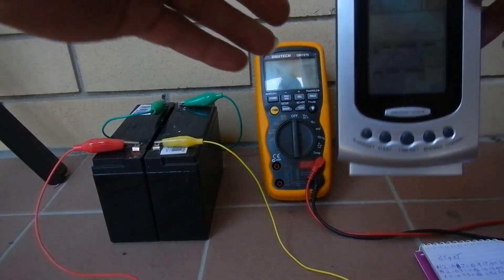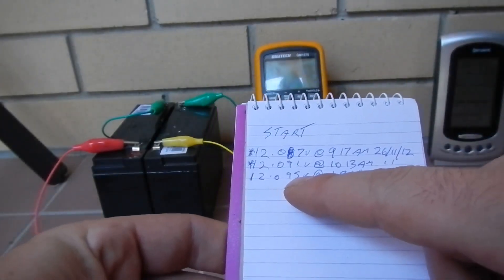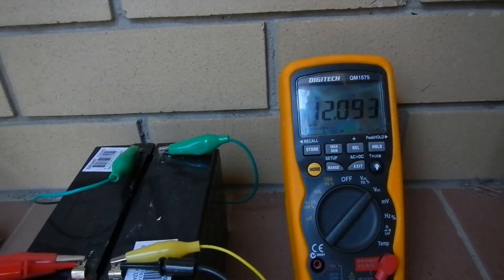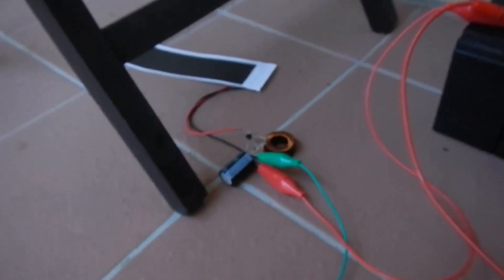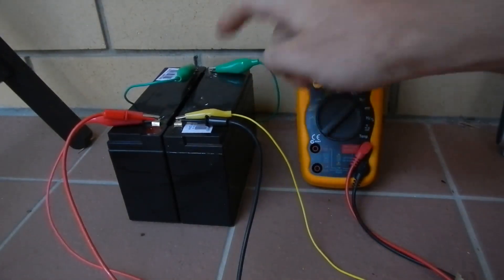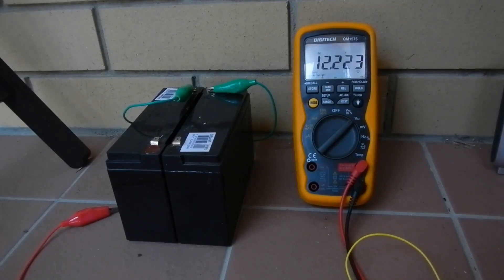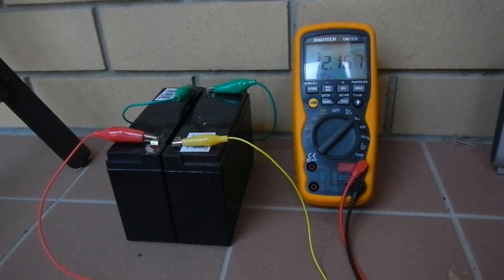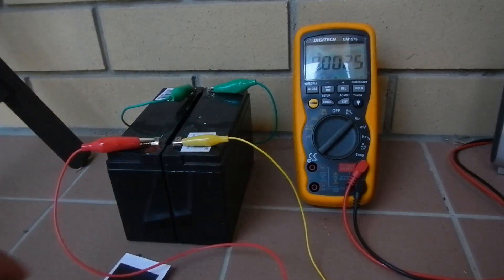Charging a 12v Battery in the shade. pt2. Results of testing after 6 hours. Sucsess!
After 6 hours charging in the shade. I have a voltage increase. Its not much. But it is a charge. I have proof of concept. As I stated in the first video. I never intended to have a charger that would recover a battery from flat. Simply a trickle charger that would prevent self discharge. There is room on the battery, that this simple circuit could be installed by manufacturers.

A lux meter is used to demonstrate the low light conditions, and show I'm not using camera tricks.

A charge and dump circuit with a Capacitor and Mofset or bipolar transistor could provide even more charge, as well as being able to run down to lower input. I have energy harvesters that can start and run below half a micro watt! Mk3 is under development.

The solar panel I used can be found
Along with it's stats. Mine delivers 350ma @ a little over 2v, short circuit values. for around .7w I'm not endorsing the seller. I provide the link for accountability. If you want a panel like mine, I recommend you do some homework and shop around. You may find better for cheaper.

Questions and comments welcome.